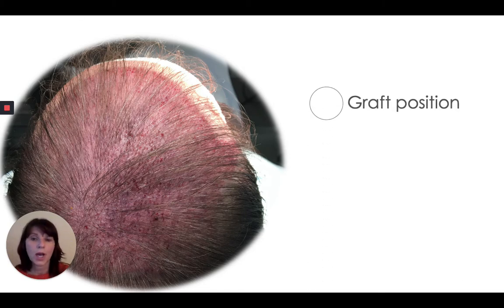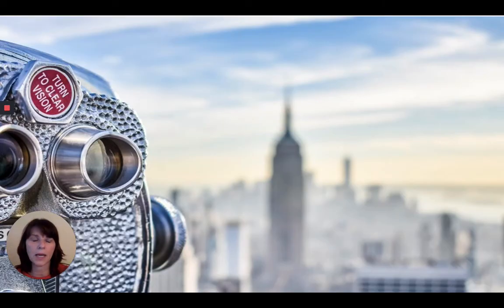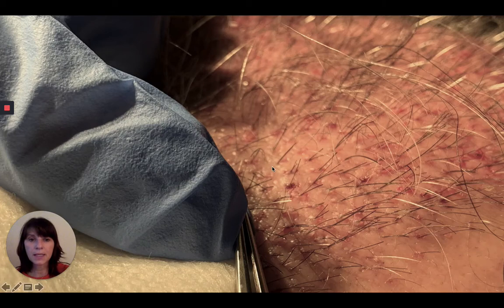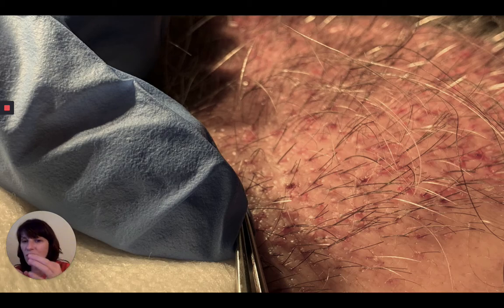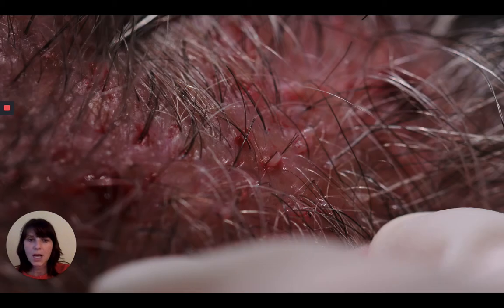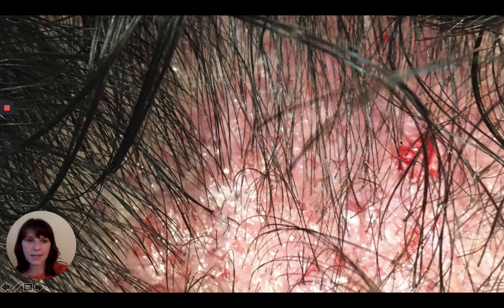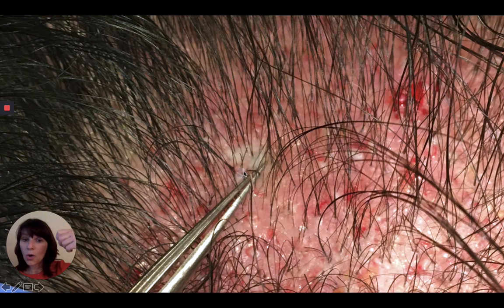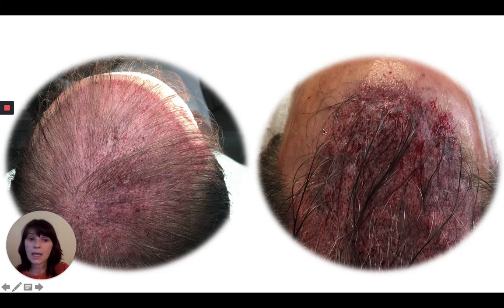Dallas Hair Transplant Coordinator Emina Vance Lectures on Critical Thinking at the End of the Case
Dallas Hair Transplant Coordinator Emina Vance lectures on Quality Control and Critical Thinking at the End of Hair Transplant Surgery.